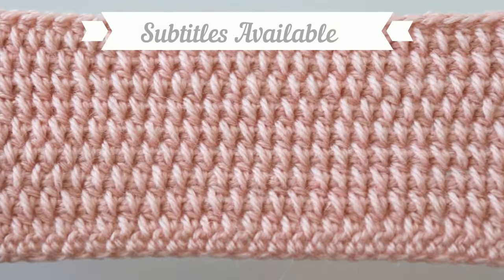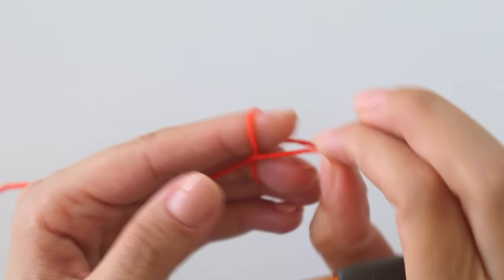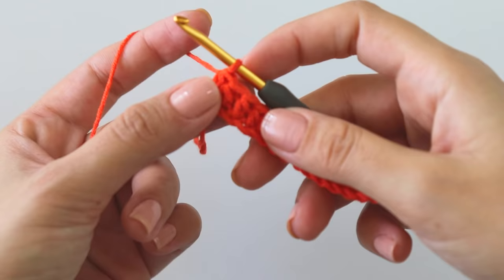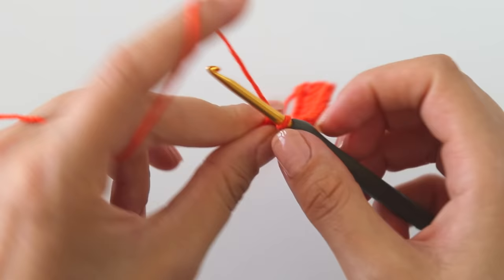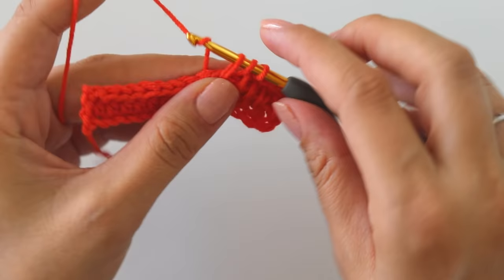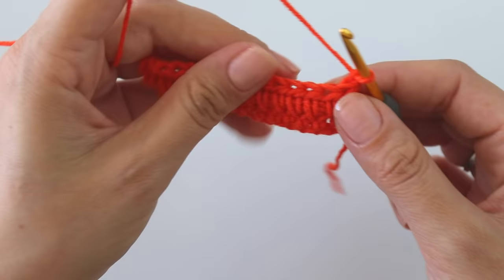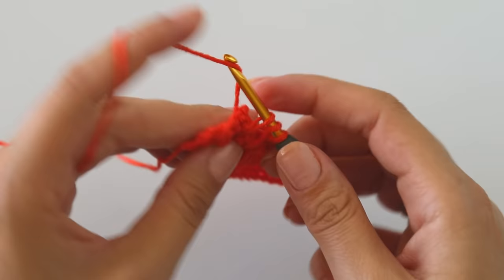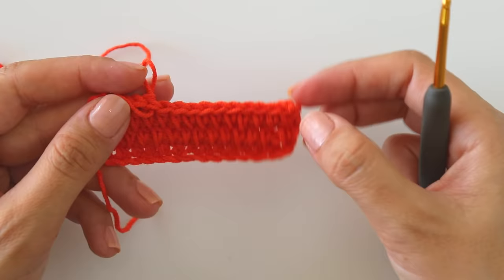Easy Crochet Stitch For Beginners / Ideal For Blankets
Hi. Hi. Today we will make a simple stitch with half double crochets and slip stitchs ♥